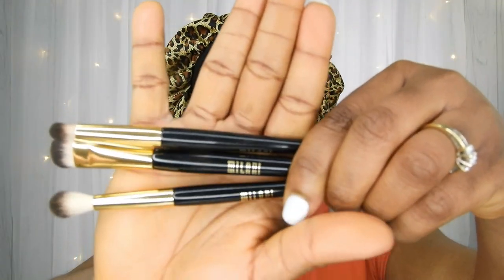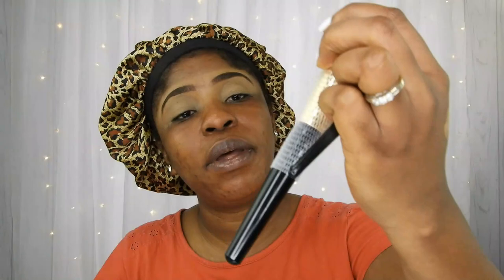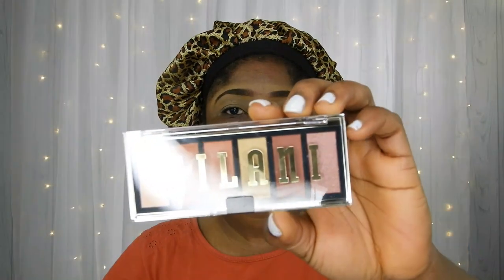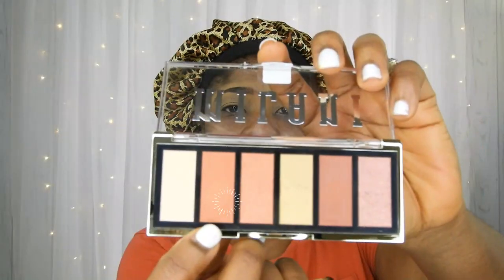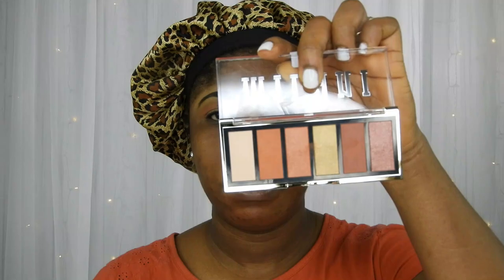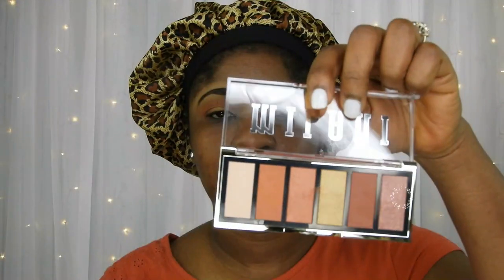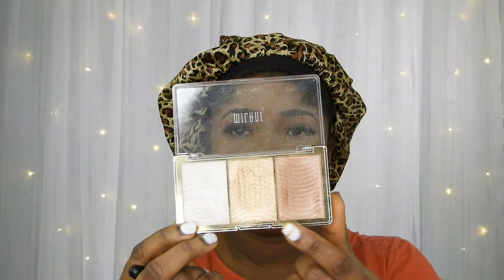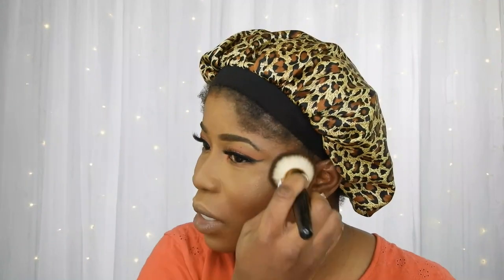All Milani Makeup for dark skin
Here's a video showing all products from Milani. Some of these products i'm new to,  I love every single one of these products featured and will repurchase em' i highly recommend Milani cosmetics to everyone of any skin tone.

❣WHAT IS YOUR FAVOURITE MILANI PRODUCT?

XO
LICIA!!

Licia!

💟BE YOUR OWN KING OF BEAUTIFUL

°CAMERA SET

°LENS:

YONGNUO 50mm1.8 lens

°LIGHTING

 ▪︎Ring light-

  ▪︎YONGUO back light-

  ▪︎Neewer 2 packs  BI color dimmable 480 LED light

*Battery for the Neewer 2 pack dimmable light

 ▪︎Reflector - small enough to fit a filming table

 ▪︎Large reflector --

°AUDIO:

  ▪︎BOYA BY-M1 3.5mm Condenser Microphone-
*Spare batteries for Mic

°BACKGROUND

 ▪︎Twinkle star 300 led window curtain string light-

 ▪︎White  sheer curtain-

 ▪︎Coral Pink Curtain